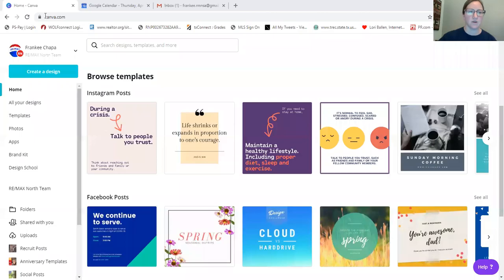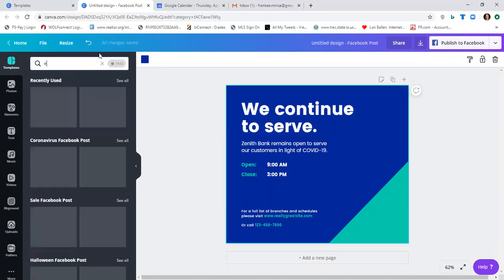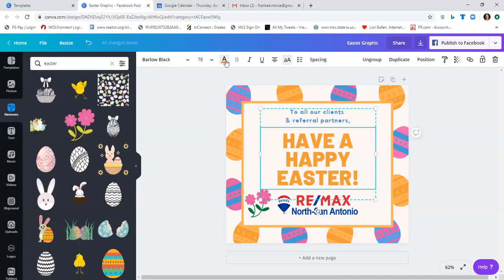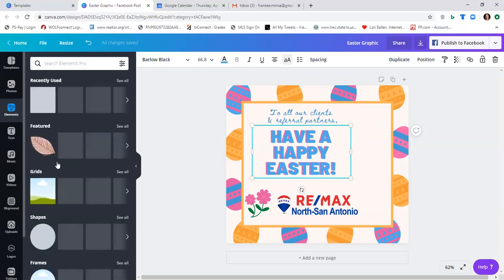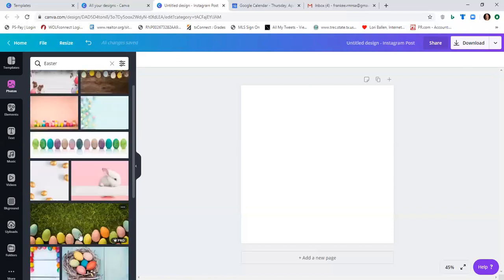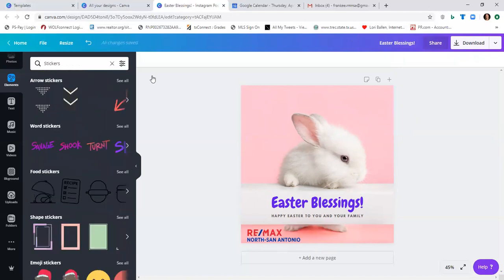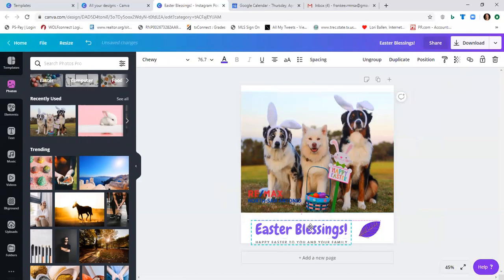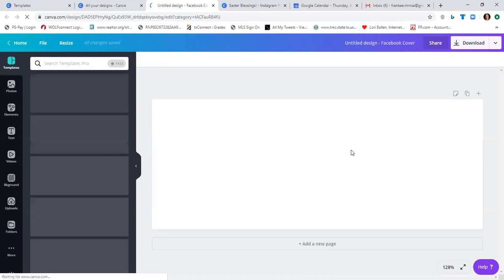Canva: Graphic Design Made Easy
A walk-through of the Canva Program - a drag and drop graphic design program with tons of templates for various platforms.
Frankee Chapa, Director of Marketing
RE/MAX North-San Antonio